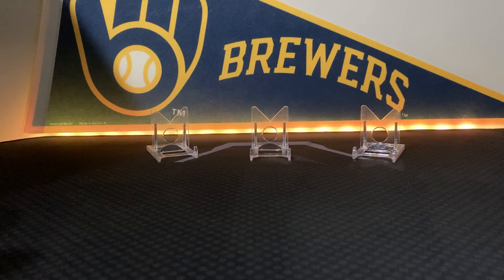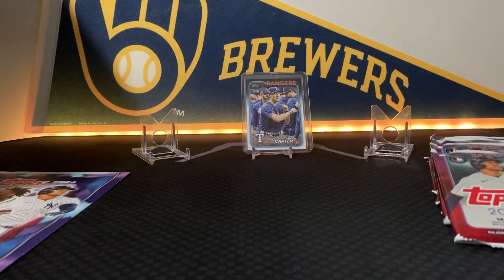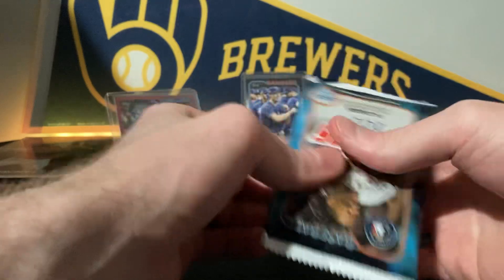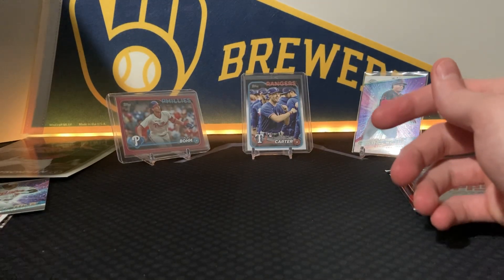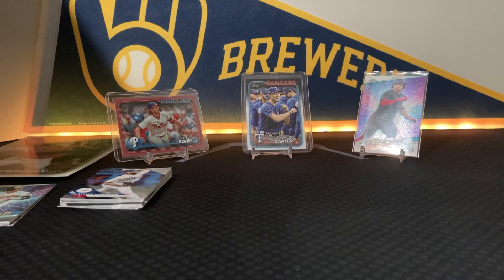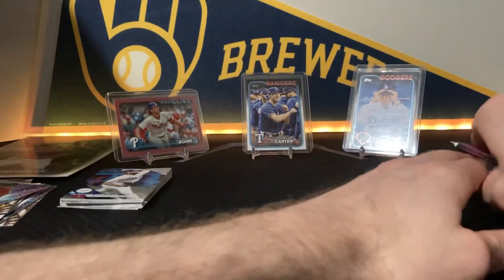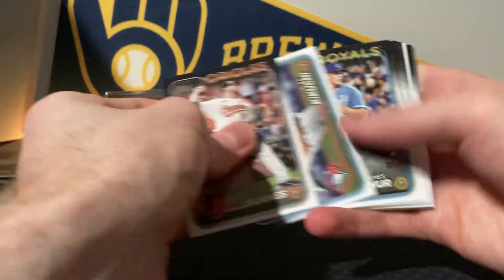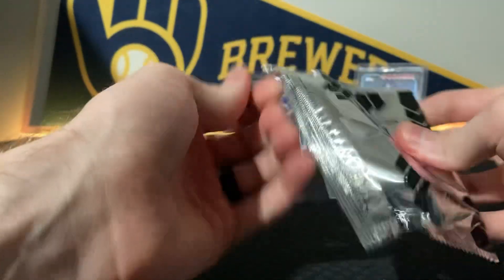Mother’s Day Pink out of these Costco Boxes? What else can we pull out of these? Two more for you 👍🏻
Breckinridge Brewery Vanilla Porter is the drink of the video 🍻